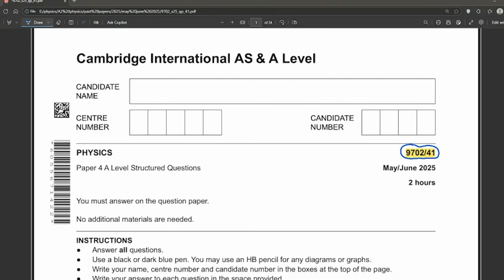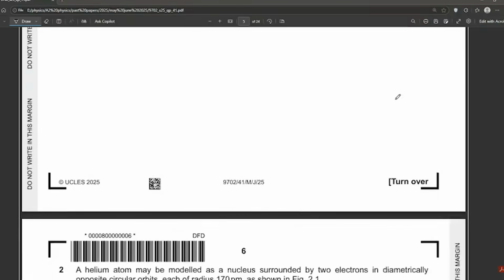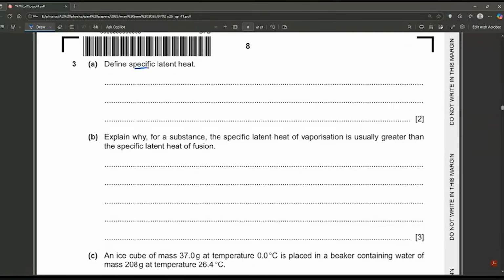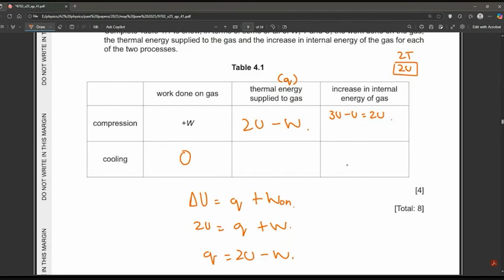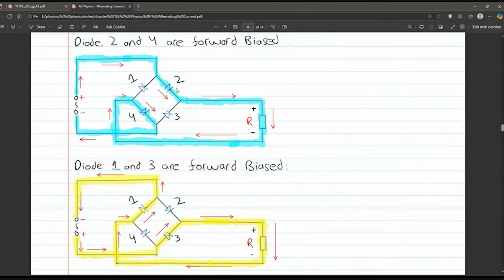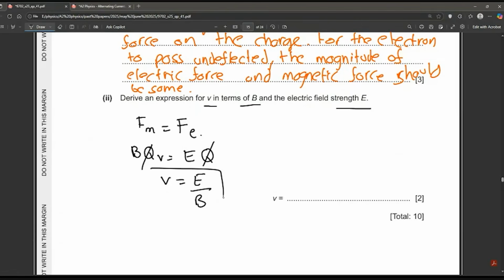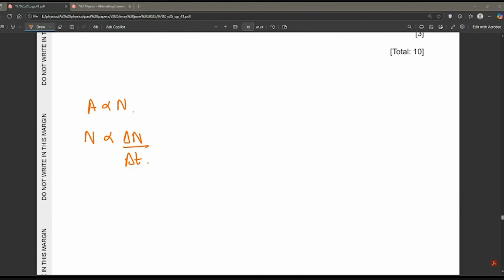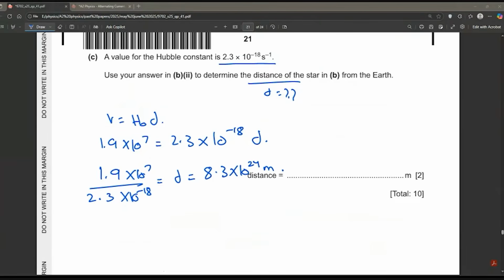A2 level Physics 9702 May/June 2025 Paper 41 SOLVED!!